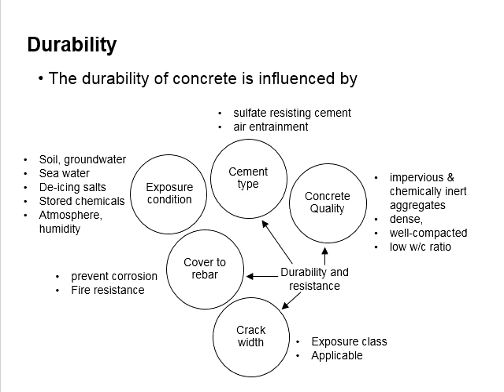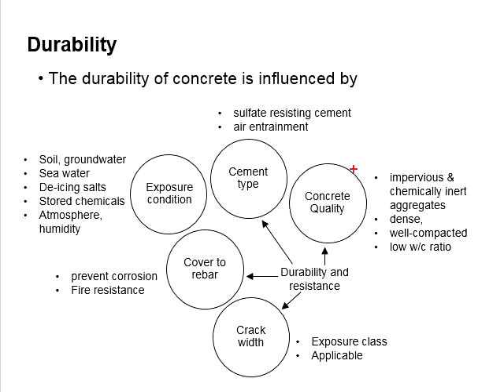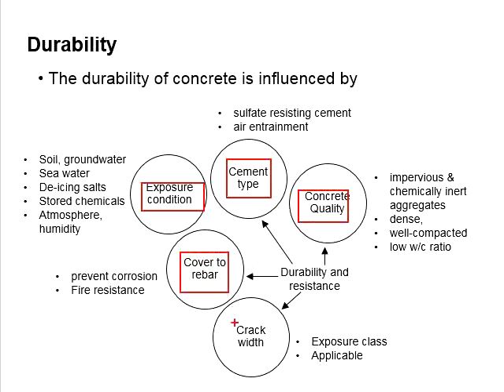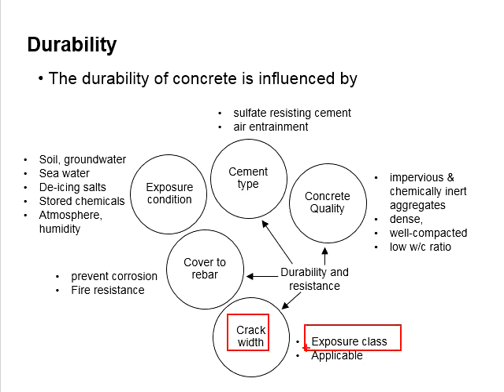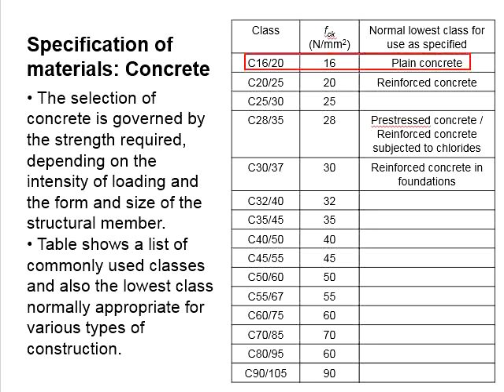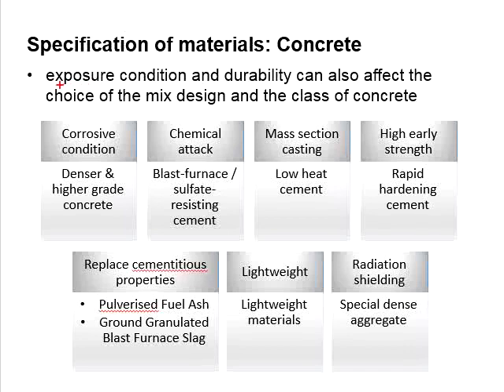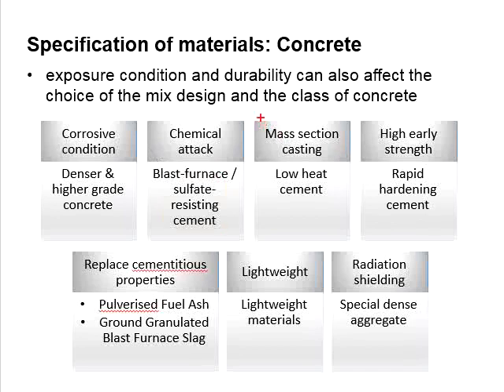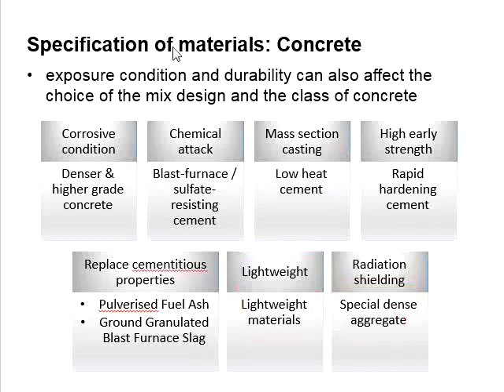1.10 Durability of concrete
Factors affecting the durability of concrete.